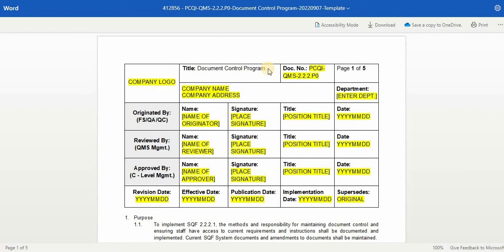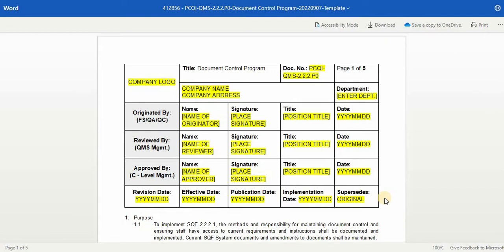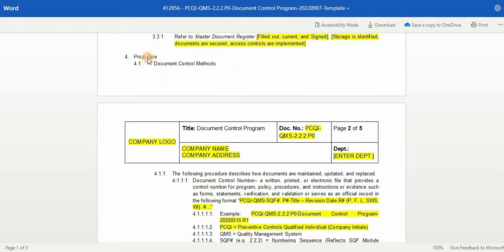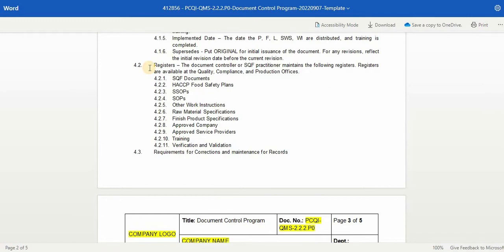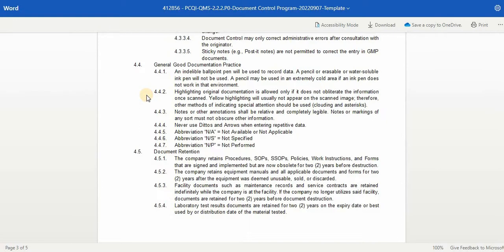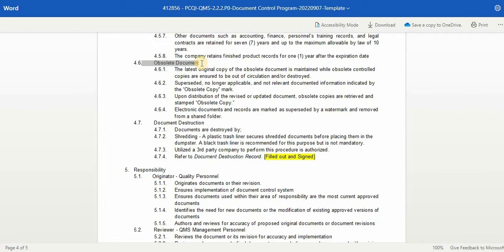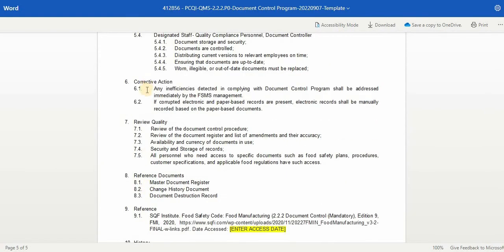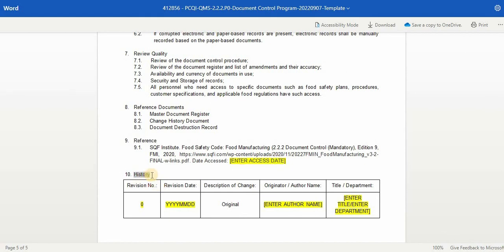SQF Module 2 - 2.2.2 P0 Document Control Program Document Review 20221107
Purpose
To implement SQF 2.2.2.1, the methods and responsibility for maintaining document control and ensuring staff have access to current requirements and instructions shall be documented and implemented. Current SQF System documents and amendments to documents shall be maintained.